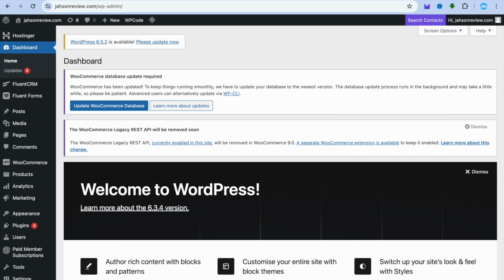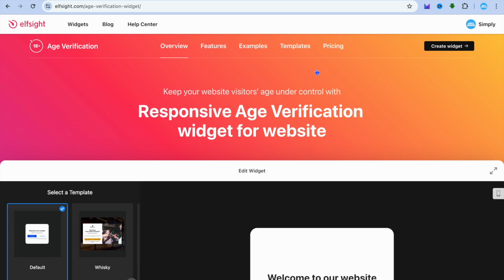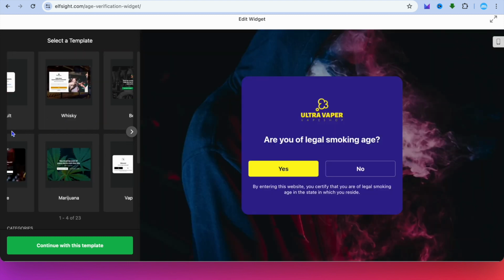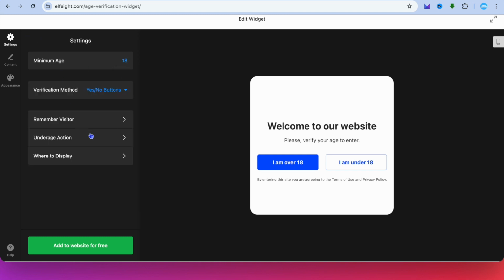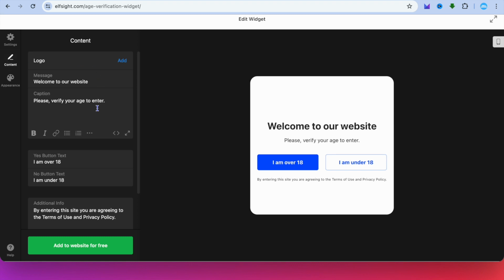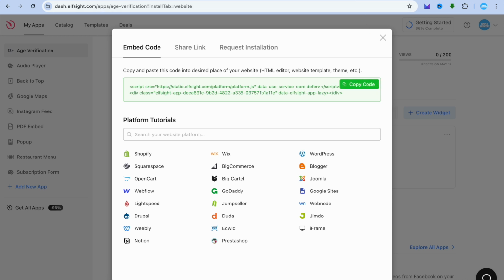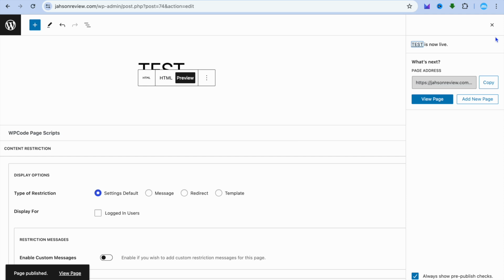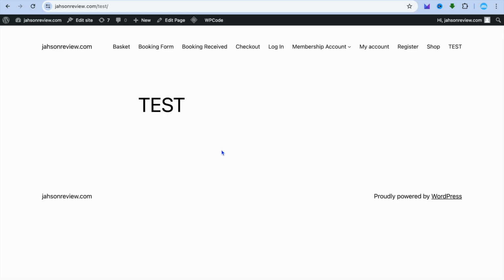HOW TO MAKE AGE RESTRICTED POP ON WORDPRESS WEBSITE